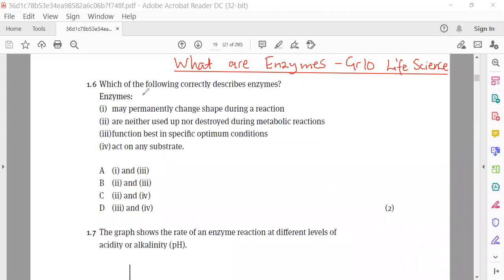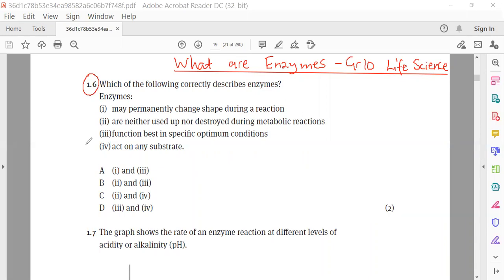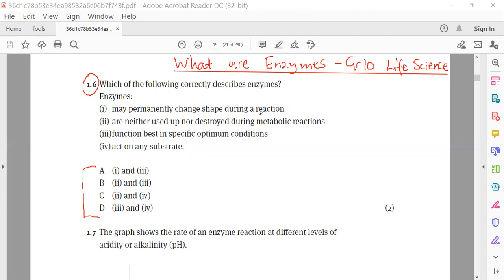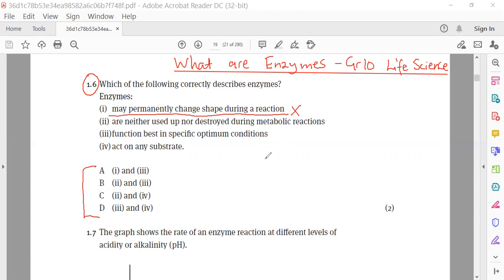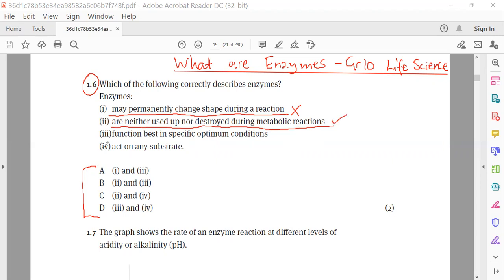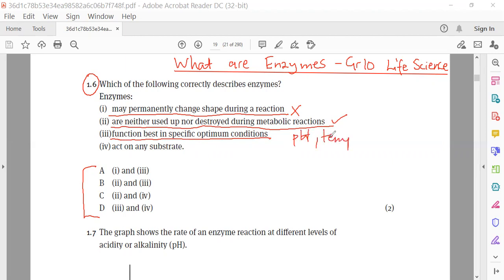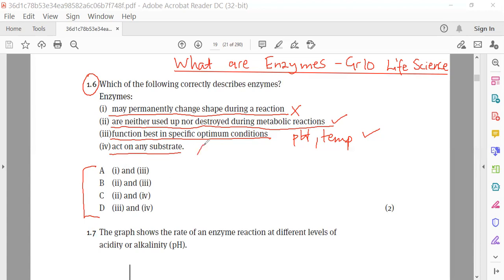What are enzymes-Grade 10 Life Science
A student has to know the features and characteristics of enzymes.